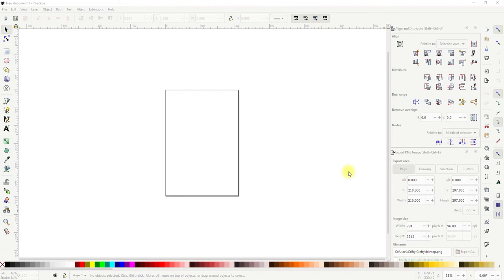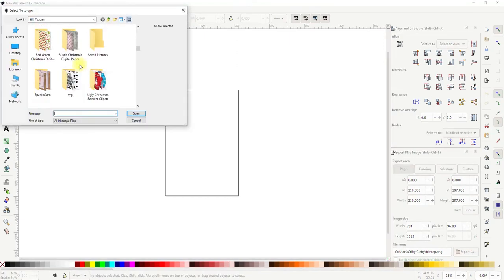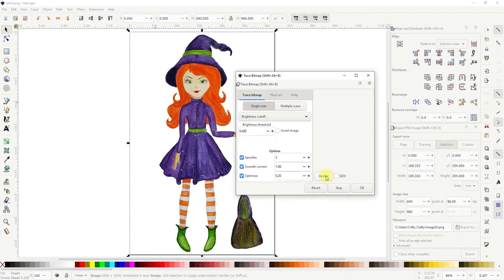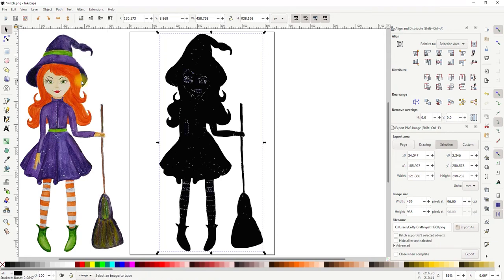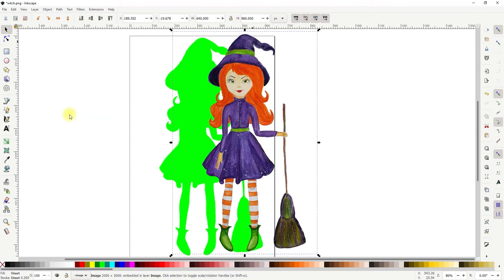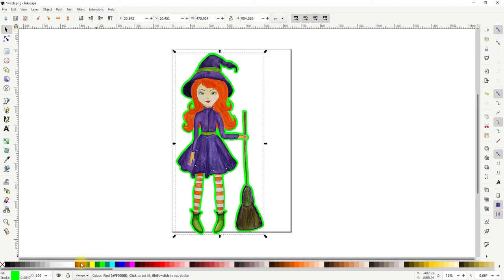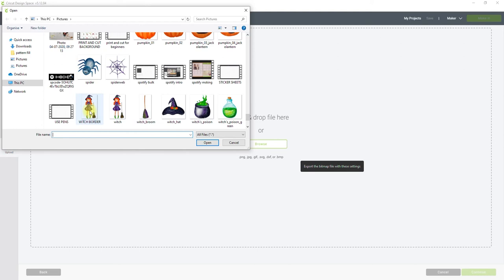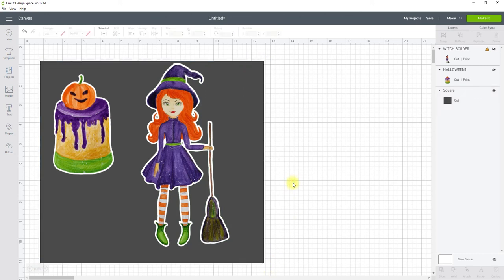Inkscape Sticker Outlines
Whislt you can do so much in Design Space, sometimes a programme such as Inkscape can elevate projects.  Create sticker outlines easily for use in Design Space 💖

-UK Cricut Printable Sticker Paper
-Evergreen matte sticker paper
-Evergreen glossy Sticker paper